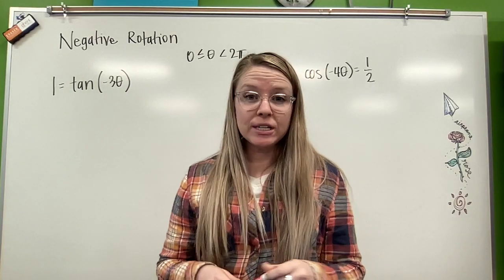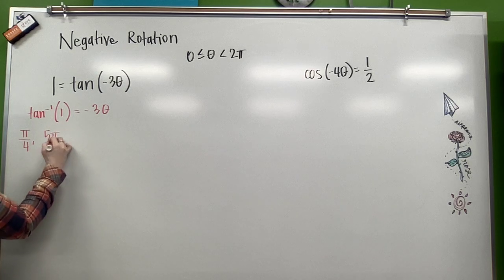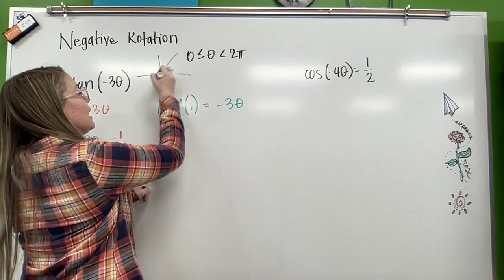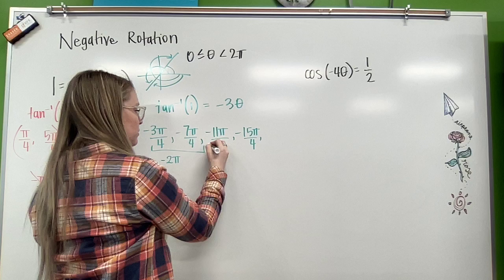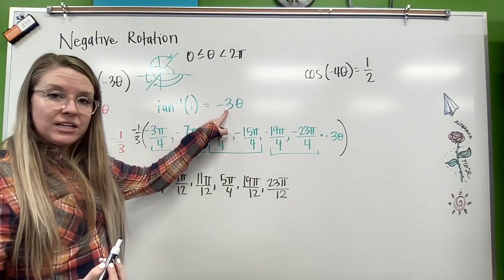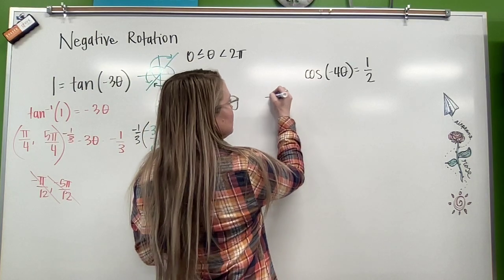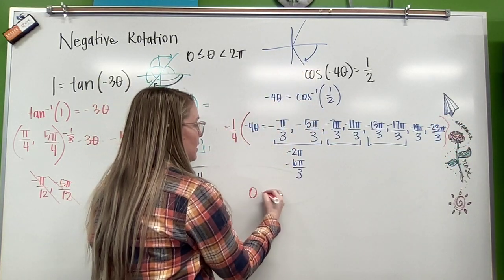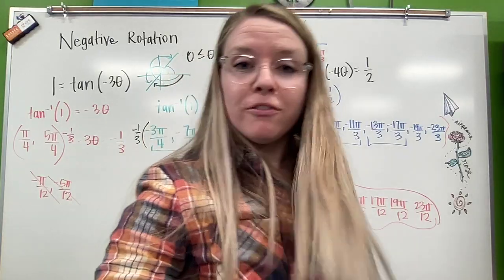Solving Trig Equations with Negative Rotation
How to solve a trig equation with a negative period change. Rotating backwards around the unit circle.